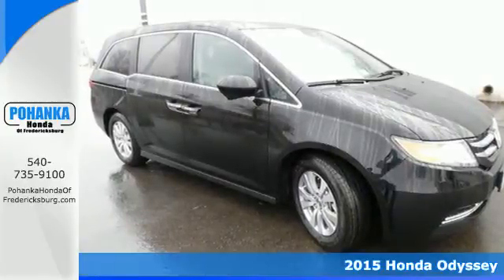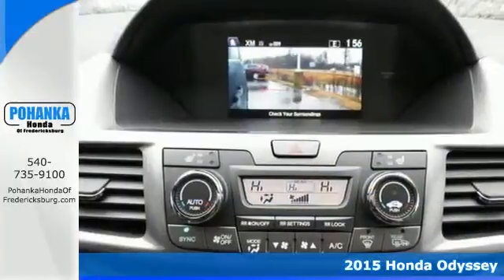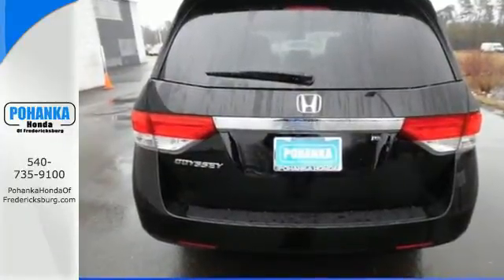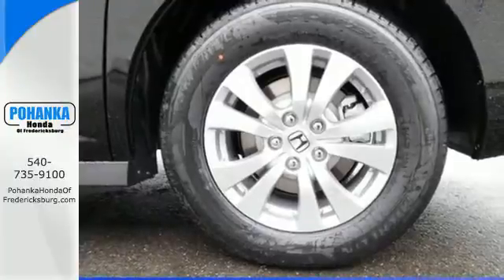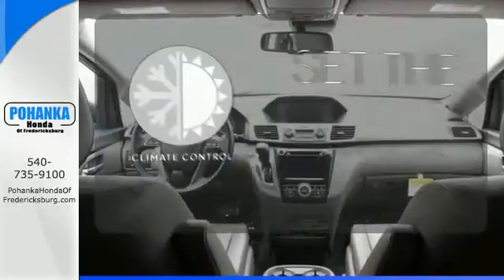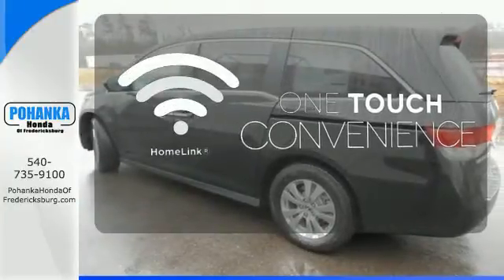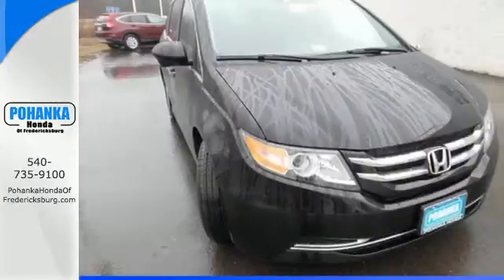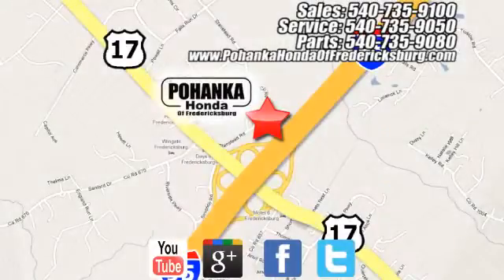2015 Honda Odyssey Fredericksburg VA Richmond, VA FFB128544 - SOLD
Year: 2015
Make: Honda
Model: Odyssey
Trim: EX-L
Engine: 3.5L V6 SOHC i-VTEC 24V
Transmission: 6-Speed Automatic
Color: Black
Interior: Truffle
Stock #: FFB128544
VIN: 5FNRL5H60FB128544
All the right ingredients! Come to the experts! This fantastic-looking 2015 Honda Odyssey is the rare family vehicle you are hunting for. You, out enjoying this outstanding Honda Odyssey, would be so much better than it sitting here proving nothing on our lot. It's ready, each time and every time. Come let it show you! All prices exclude taxes, title, license, and dealer processing fee of $599.00. Published price subject to change without notice to correct errors or omissions or in the event of inventory fluctuations. All features not on all vehicles. Vehicles shown are for illustration purposes only. MPG is based on 2016 EPA mileage ratings. Use for comparison purposes only. Your mileage will vary depending on driving conditions, how you drive and maintain your vehicle, battery-pack (hybrid only) and other factors.

Address:
60 South Gateway Drive